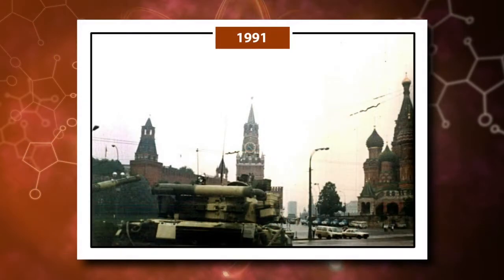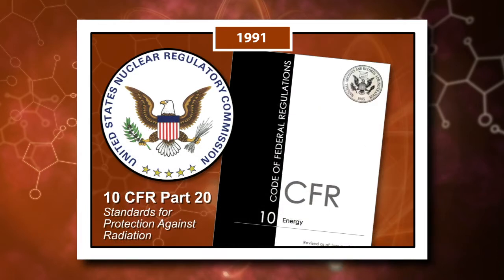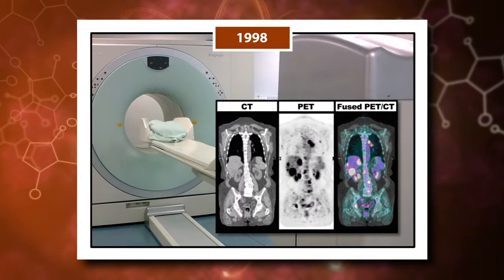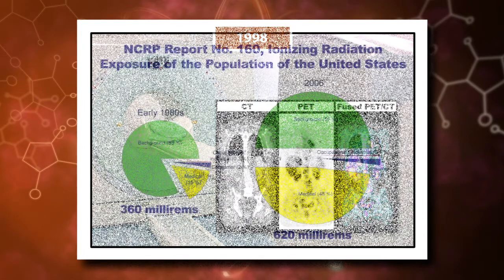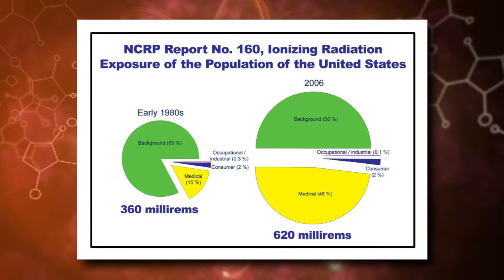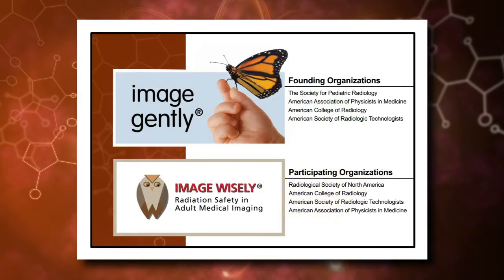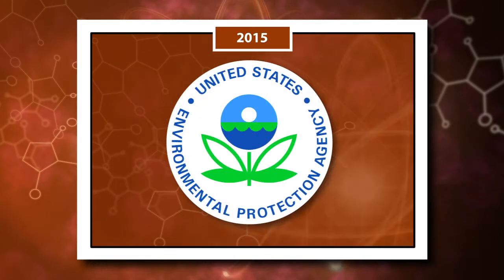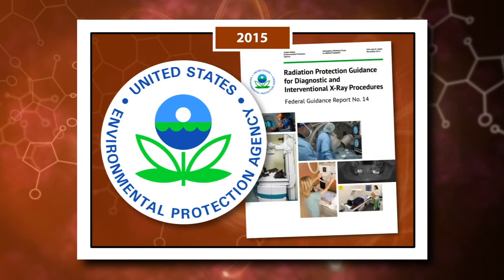History of Health physics: 1991-Today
This video provides a brief overview of the history of health physics from the years 1991 through to the present day.